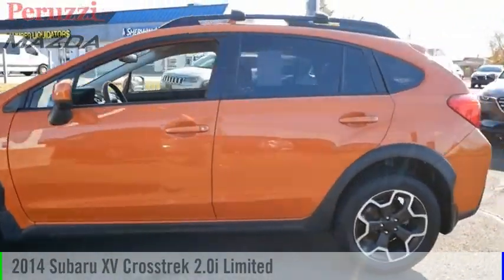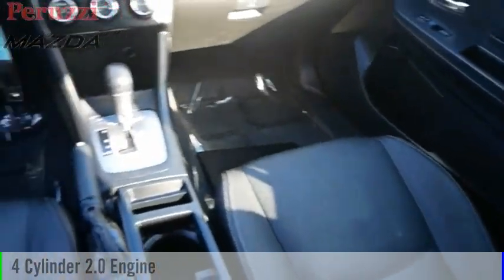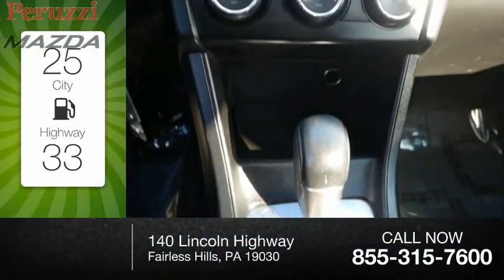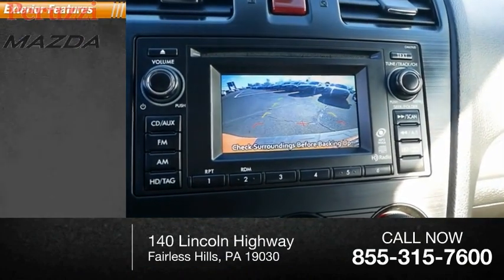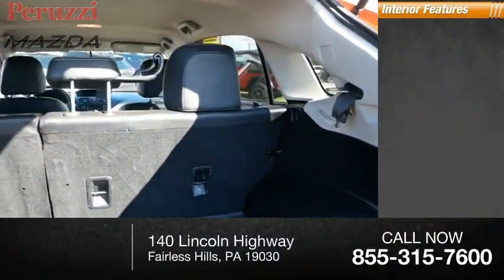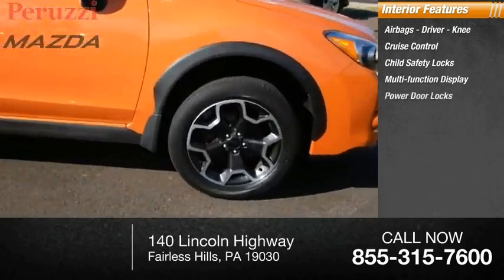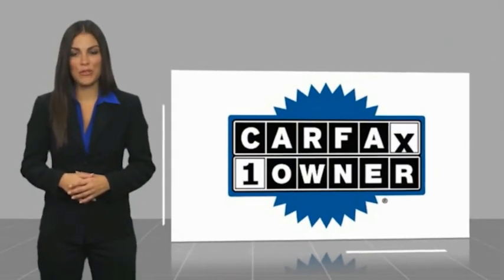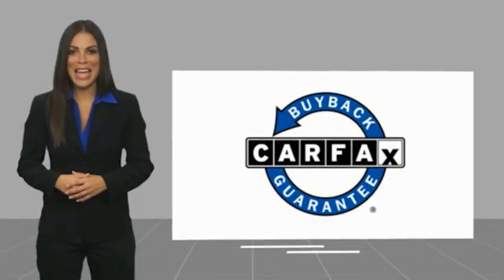2014 Subaru XV Crosstrek Fairless Hills PA 2577P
2014 Subaru XV Crosstrek 2.0i Limited

Peruzzi Mazda
140 Lincoln Highway

One Owner Vehicle, Clean Carfax, No Accidents. A 160pt vehicle inspection was performed by a Mazda Master Certified Technician. A copy of all service work is available upon request. Low interest rates available through one of our 30+ lenders. One Year of complimentary Oil Changes included on every Peruzzi vehicle purchase! To receive the advertised sale price you must finance through Peruzzi Automotive Group. The advertised sale price includes all dealer discounts as well as a $500 rebate.We make car buying easy, simple and stress free! Call Peruzzi today to schedule a no hassle test drive! Check us out online and see our full inventory of over 600 Pre-Owned Vehicles!